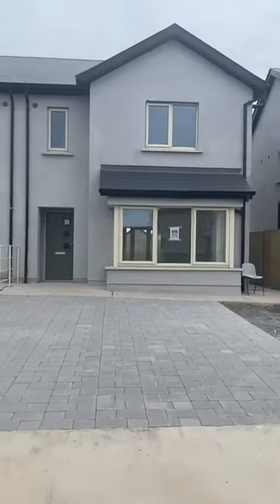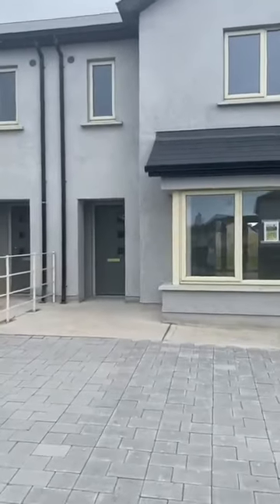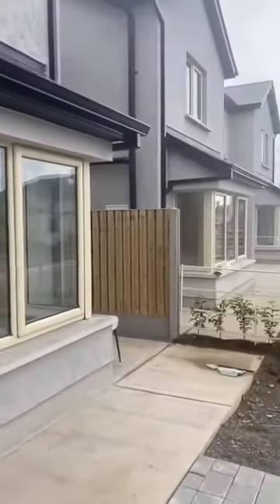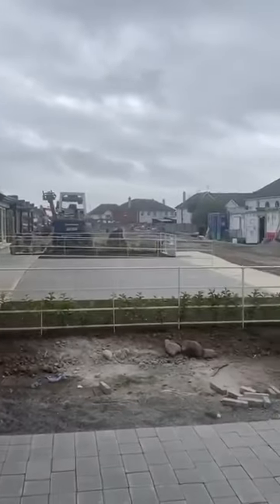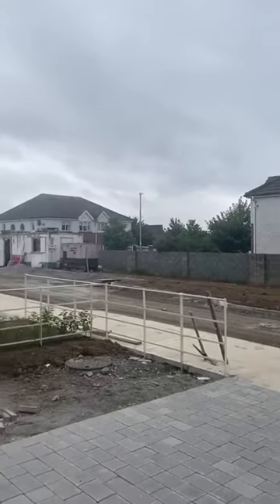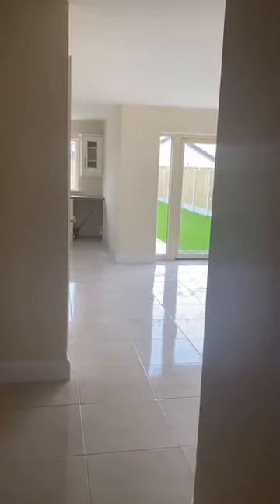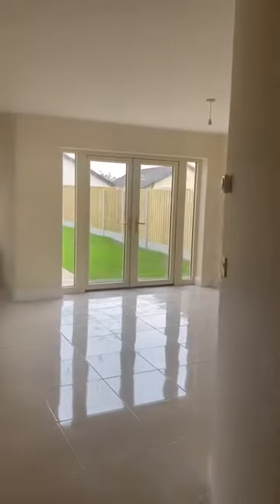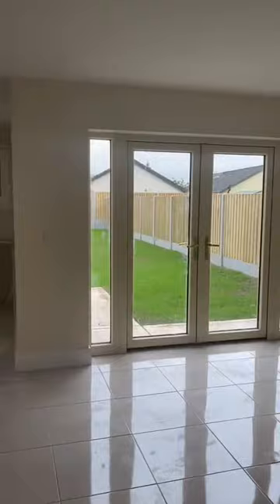FRIARS GREEN, CARLOW - NEW DEVELOPMENT